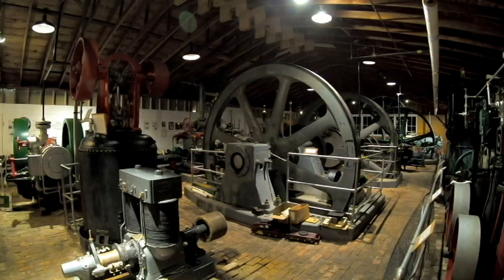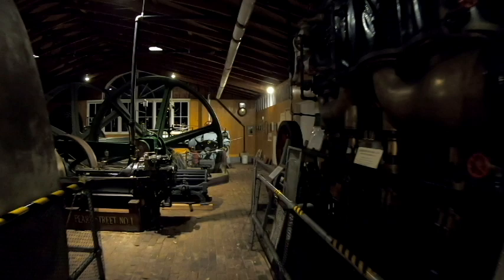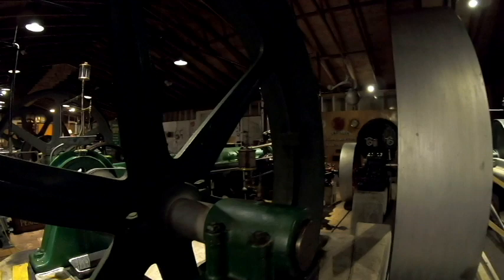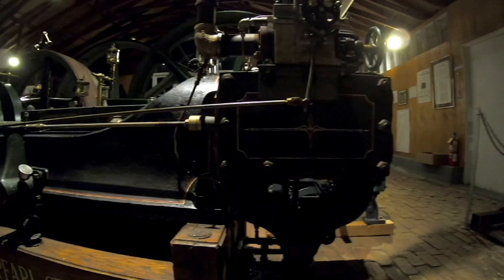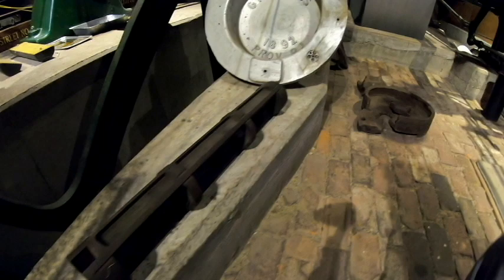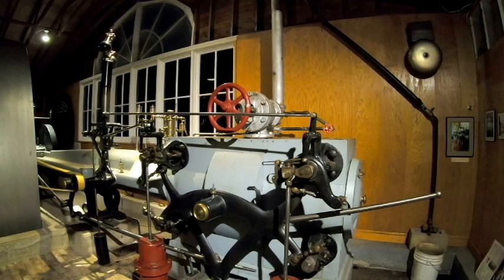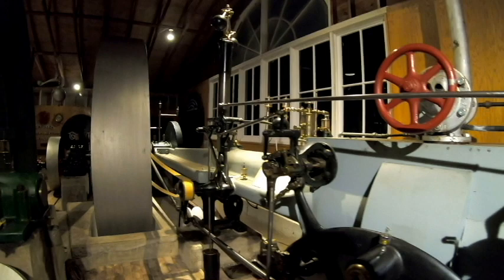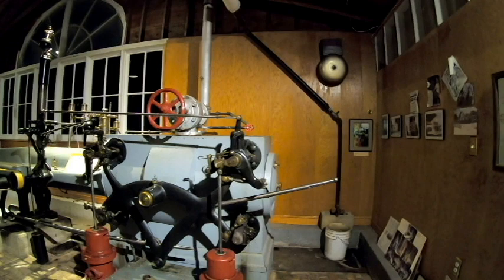Corliss steam engine valve overview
By the 1840's, Providence RI was the epicenter of steam engine manufacturing and development.  From this flurry of activity came the most significant improvement since those of James Watt.  In 1849 George Corliss of Providence patented the first version of his revolutionary valve gear.  His technology went on to be licensed and adopted by steam engine manufacturers around the world as it more than doubled the efficiency of any previous designs.  Here we take a brief overview of some of the details of what made it different from its predecessors.  Soon we will have another video with a bit more technical information on this incredible leap forward.
Please consider a donation today to help preserve these incredible pieces of our industrial past.